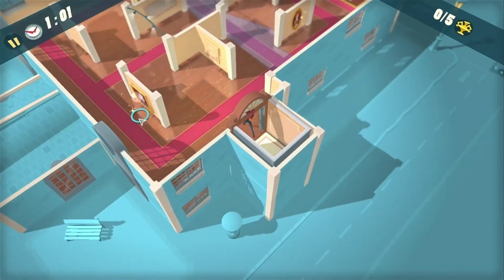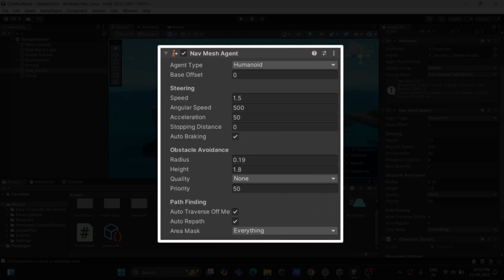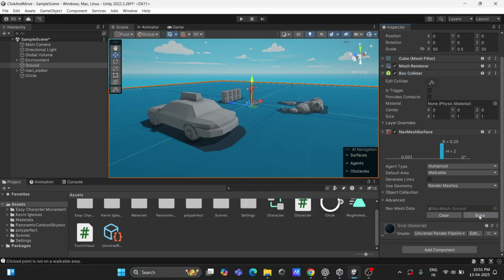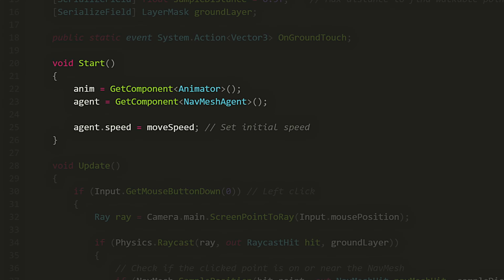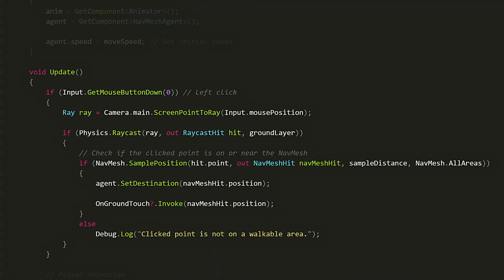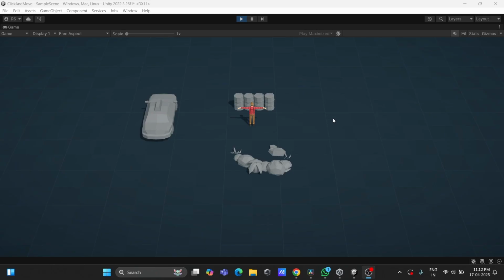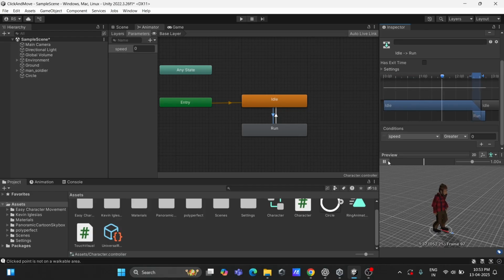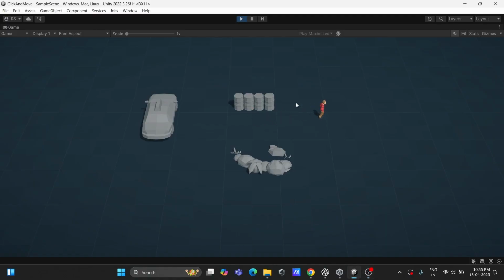Click to Move in Unity | Unity Tutorial (NavMesh + Raycast)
Learn how to implement Click-to-Move character movement in Unity — just like Diablo or strategy games! 🎮

In this step-by-step Unity tutorial, you’ll build a system using NavMesh, raycasting, and player input to move your character to the mouse click position in a 3D world.

⏱️ What You’ll Learn:
- Setting up Unity NavMesh
- Detecting mouse clicks with Raycast
- Moving character to target position
- Adding click visual indicator (like RPGs!)